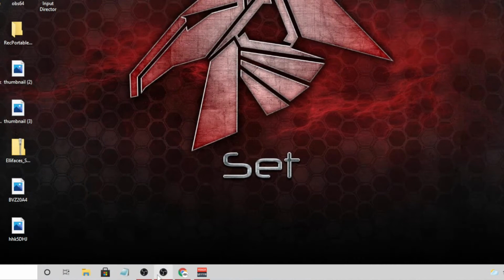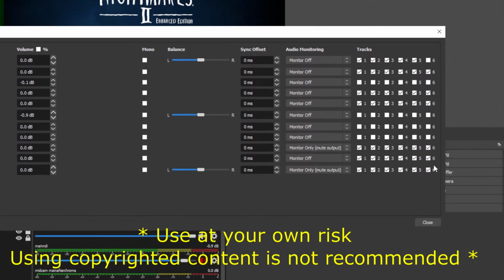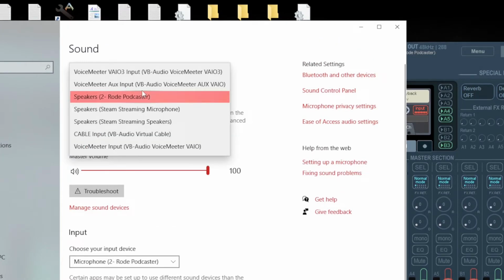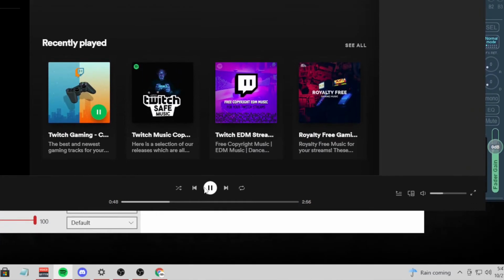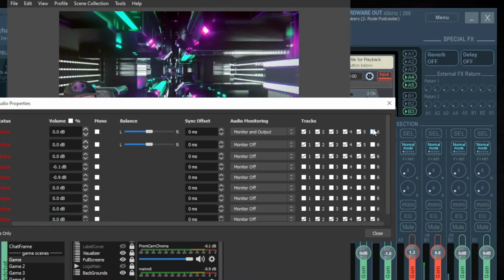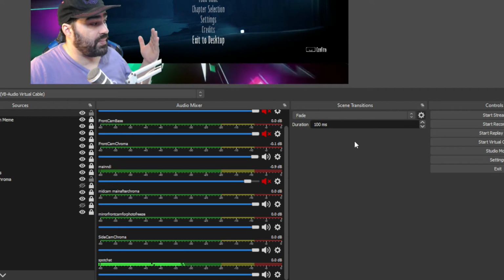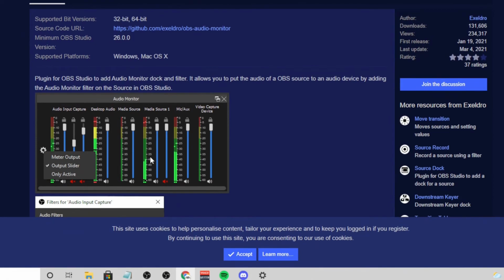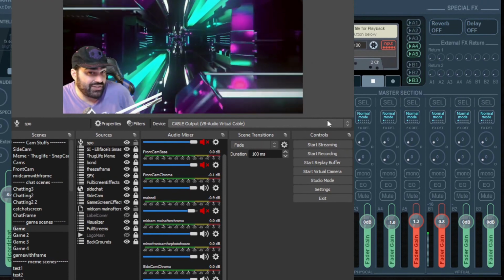Separating Music For Twitch - Removing Audio From Your VOD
Made this to help with a few recent questions that have come up. hope it helps. Please share if you learn anything.
There is also this great plugin as of now its in beta, I might make a vid on it when it is out.

Yoo  I want your twitch clips!!    drop em in the discord, I wanna come visit your  channels